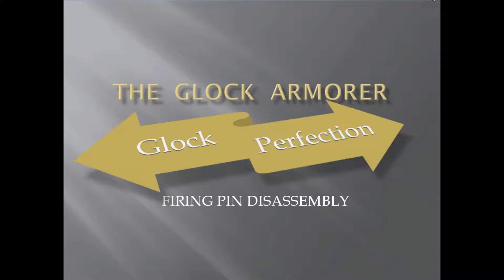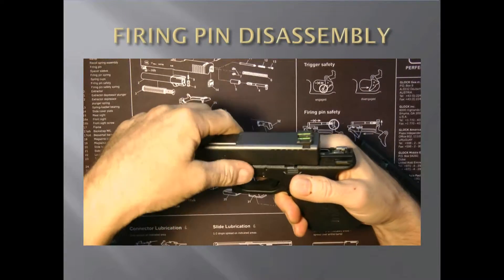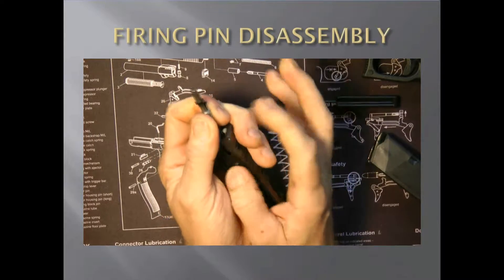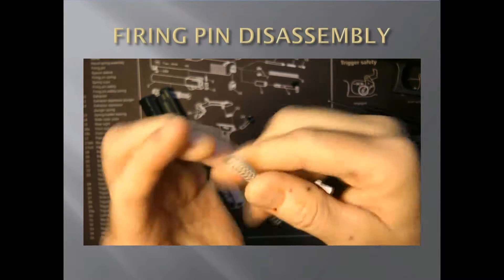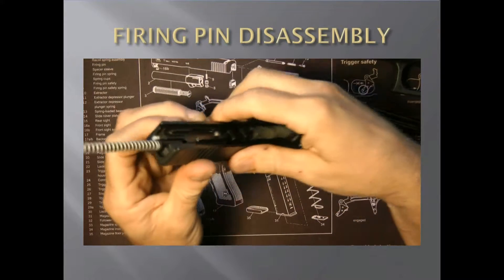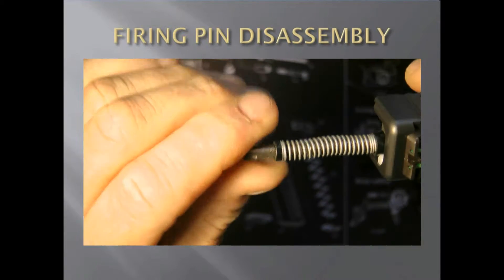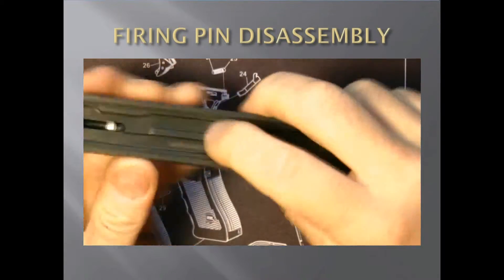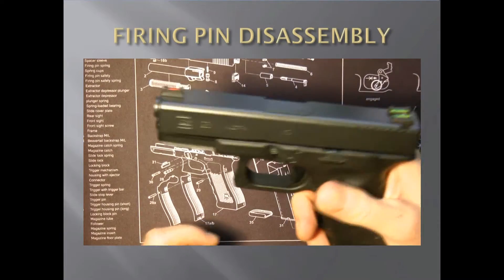# 12 Glock Armorer Firing Pin Disassebmly